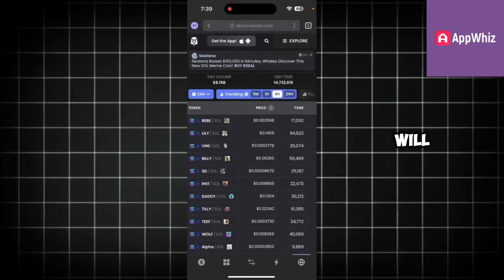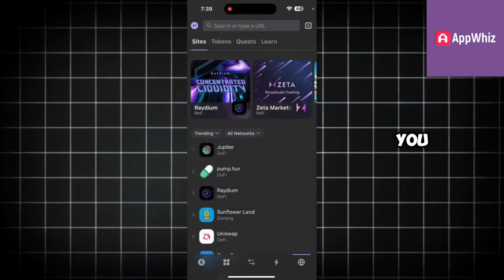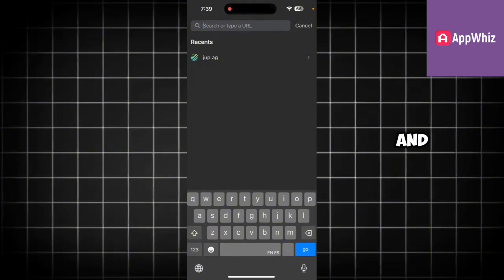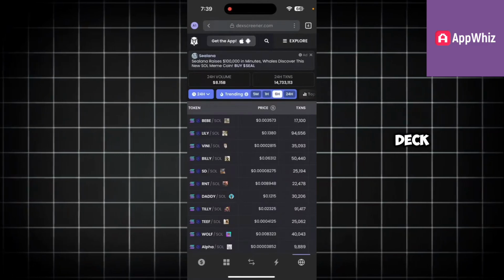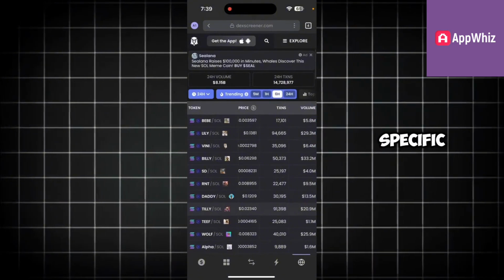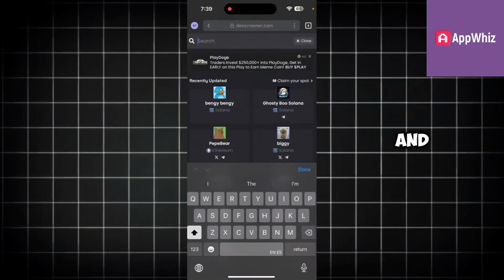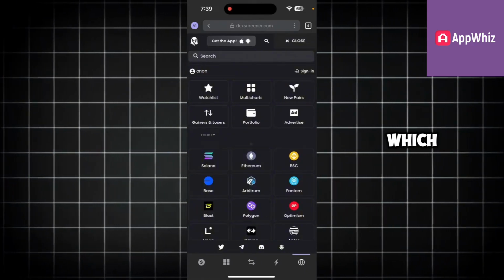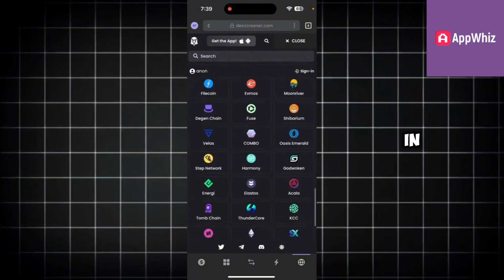How To Connect Phantom Wallet To DEX Screener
To connect your Phantom Wallet to DEX Screener, follow these steps: Install the Phantom Wallet browser extension or mobile app and set it up with your Solana wallet. Visit dexscreener.com on your browser or open the DEX Screener app. Click “Connect Wallet” on the DEX Screener platform, select Phantom from the list, and approve the connection in the Phantom pop-up. Ensure your wallet is funded with Solana (SOL) for transactions. Note that DEX Screener primarily tracks data and may not directly support trading; use it to find token addresses and trade via Phantom’s built-in swap feature or another DEX like Jupiter or Raydium. Always verify the website’s authenticity to avoid scams.